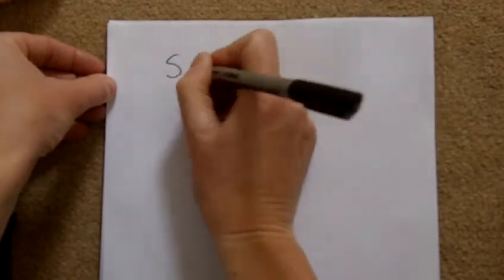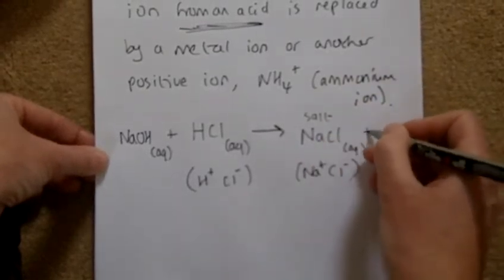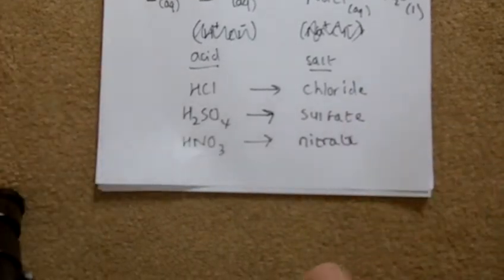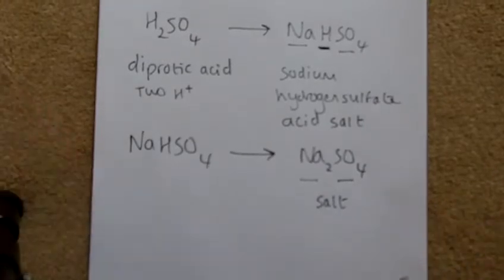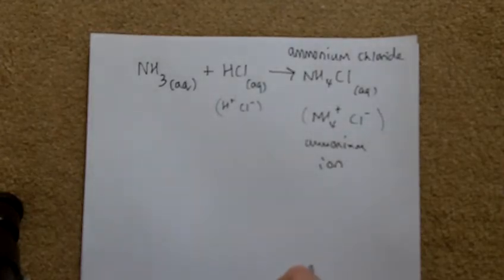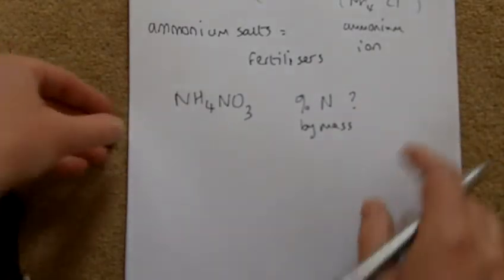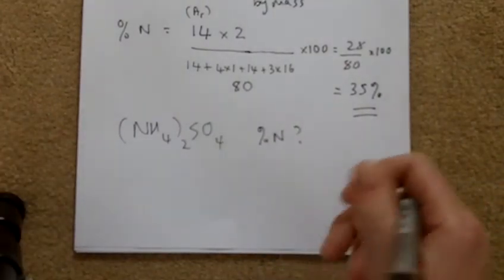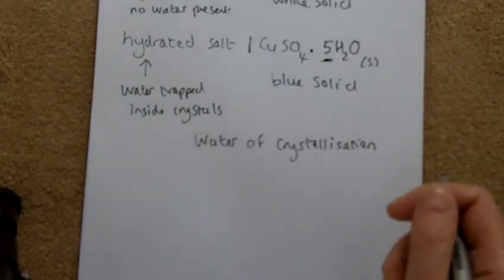Salts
Definition of a salt, how to make a salt, ammonium salts and hydrated salts